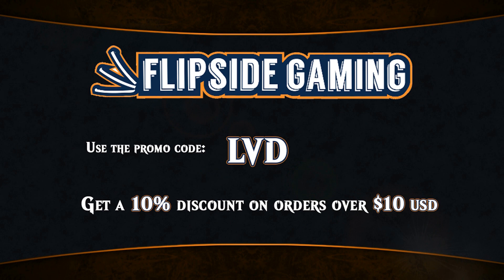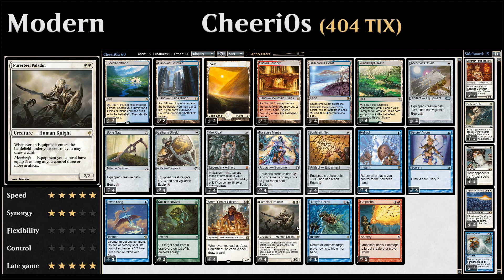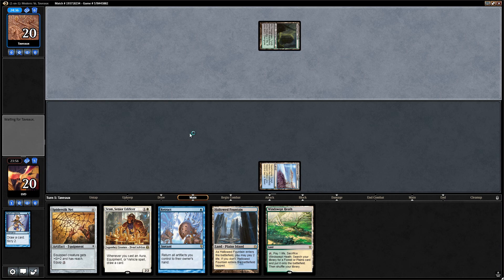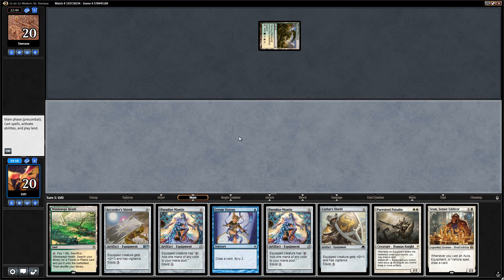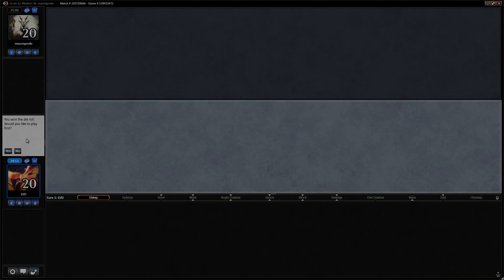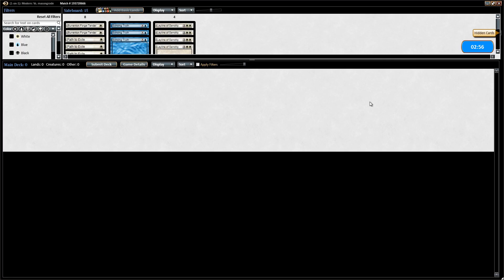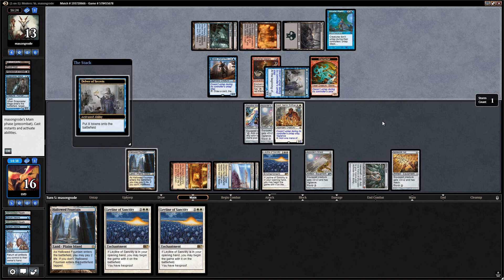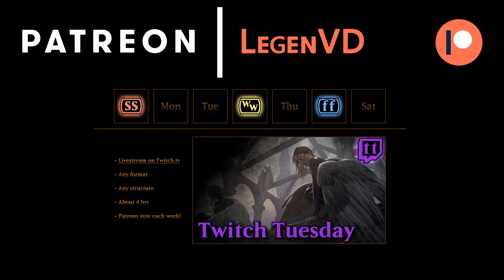Wacky Wednesday - Modern - Cheeri0s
A combo deck built around Puresteel Paladin for Modern.

Match 1: 5:56
Match 2: 18:33
Match 3: 32:07

Cheeri0s

4 Spidersilk Net
4 Paradise Mantle
4 Accorder's Shield
4 Cathar's Shield
4 Mox Opal
4 Bone Saw
2 Noxious Revival
1 Swan Song
4 Retract
4 Serum Visions
1 Hurkyl's Recall
1 Grapeshot
4 Puresteel Paladin
4 Sram, Senior Edificer

1 Sacred Foundry
4 Seachrome Coast
2 Plains
2 Hallowed Fountain
4 Windswept Heath
2 Flooded Strand

Sideboard

2 Burrenton Forge-Tender
4 Leyline of Sanctity
3 Path to Exile
3 Silence
3 Echoing Truth